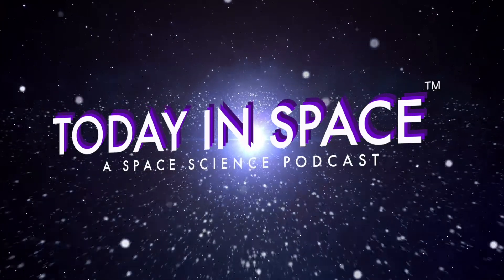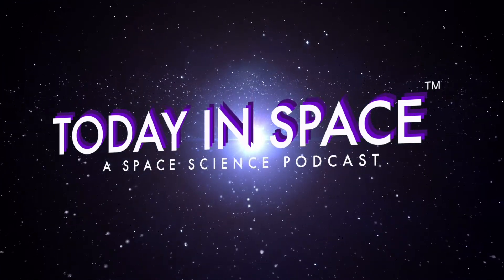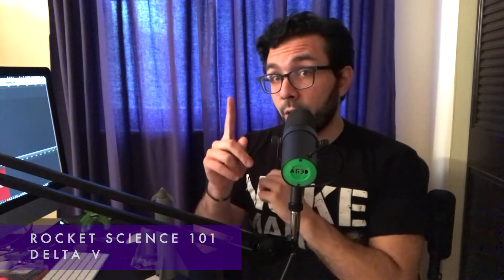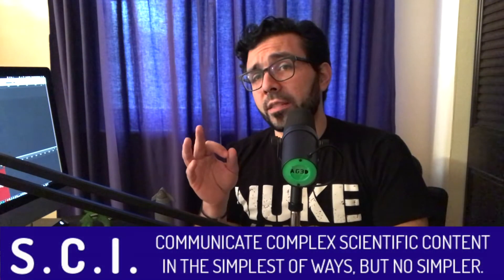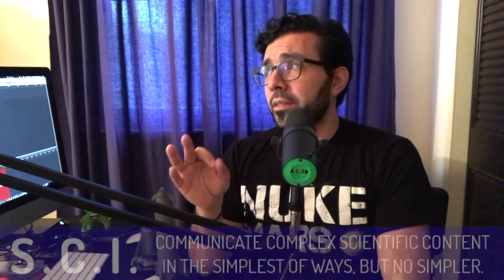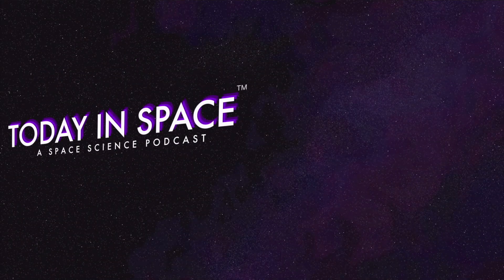How Orbital Refueling and Delta V will help SpaceX's Starship launch to the Moon and back | TIS Clip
In this clip from TIS#167, I attempted explaining a concept in rocket science called "Delta V". Trying to communicate complex scientific topics in the simplest of ways, but no simpler.

SpaceX's Starship has the ability to increase our delta V budgets and do more than any other spacecraft in existence today. This means the potential of a reusable spacecraft that can launch us to the Moon and back on one full tank of fuel. Mind-blowing...and I wish them luck in testing!

SpaceX gets $3 million to develop orbital refueling technology

todayinspace.net